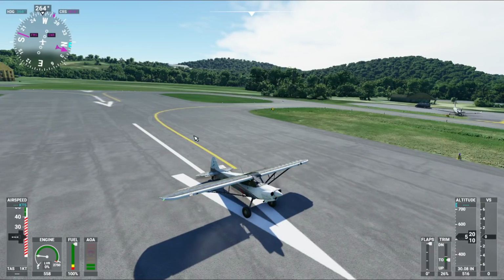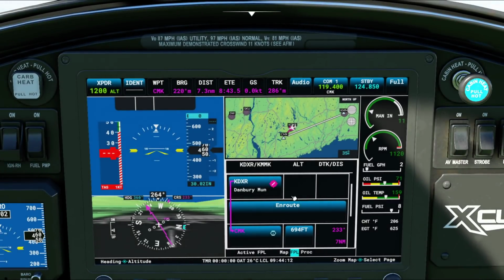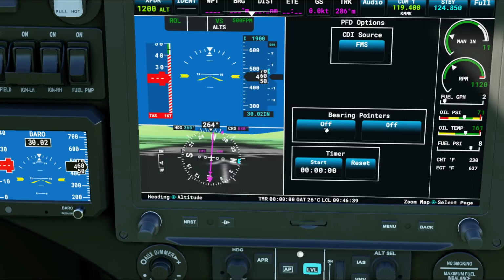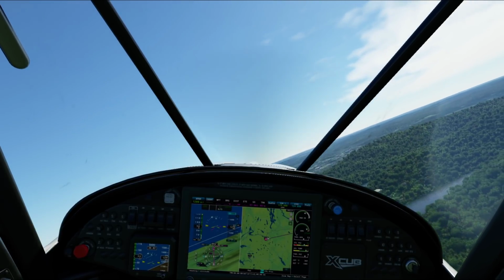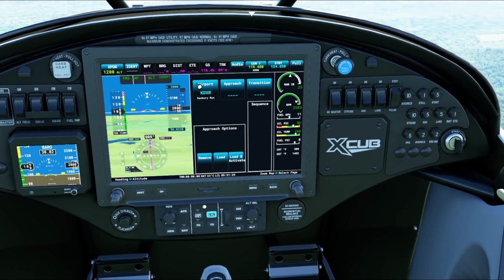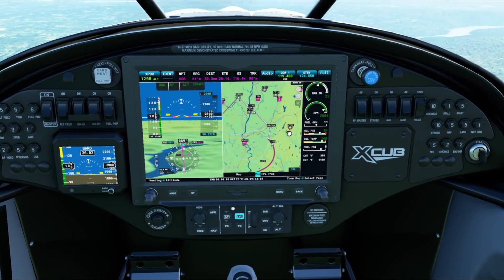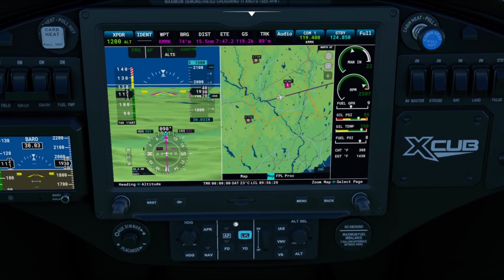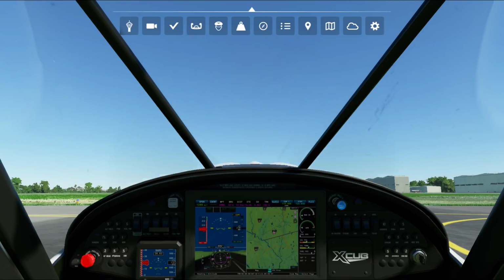FS2020 G3X Glass Cockpit and Autopilot Tutorial - XCub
In this video, we take a short flight to show off the features of one screen glass cockpit, the G3X in the CubCrafters XCub on a flight between KDXR and KMMK.